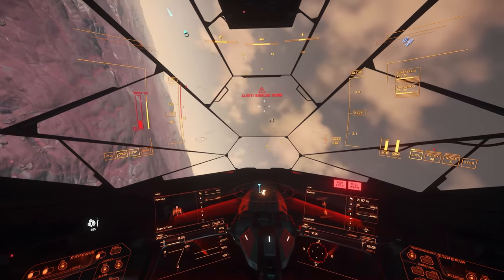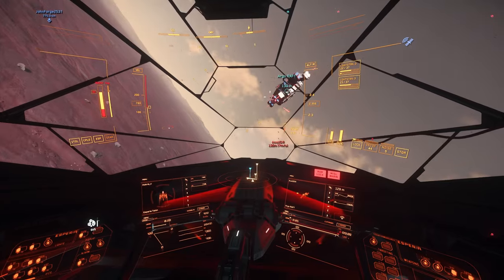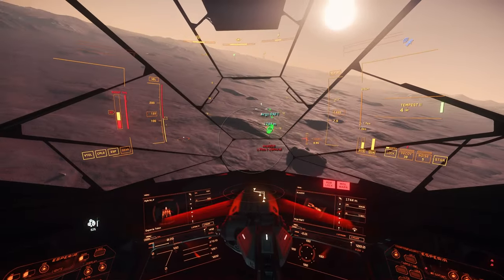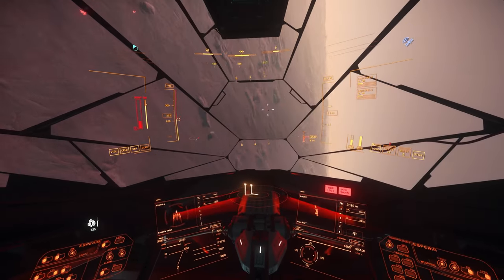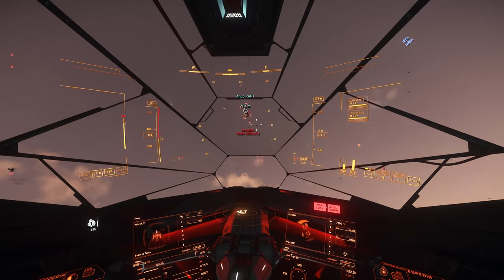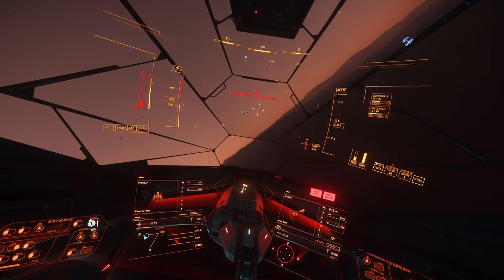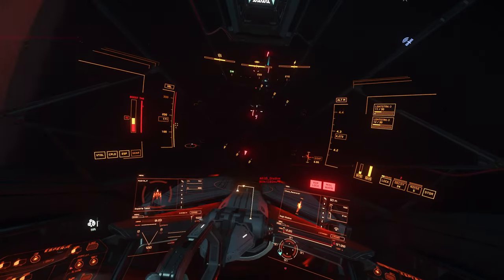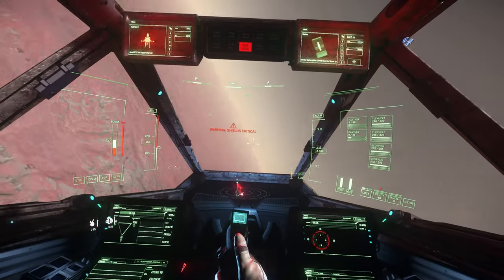The Talon is KING at intercepting player convoys | Star Citizen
In this scenario, the Forgotten Heralds practice defending and attacking a protected transport on Hurston. The goal here is to train members to respect the defenses that a simple transport can field in this type of scenario, as well as to get them some atmosphere pvp stick time.

This time I'll be taking out the Esperia Talon to be the harasser that dives in to hit the target and gets out fast. Chipping away at shields and health enough to cripple the target and win the fight.

Timestamps:
0:00 Cold Open
0:29 Intro
2:29 Mission Start
3:25 Target Spotted
4:50 The Battle is on
21:46 Conclusion
23:26 Outro

Looking for a disciplined, teamwork-oriented org to play SC with?
Apply to join The Forgotten Heralds today!
Recruitment is currently CLOSED, check back later for an opportunity to sign up!

Interested in creating an account to play Star Citizen? Hold on there buddy! Be sure to use my referral code when you sign up and you will be given an additional 5000 credits which you can then use to buy extra gear for your character or ships!
Code: STAR-4L6V-VLWM